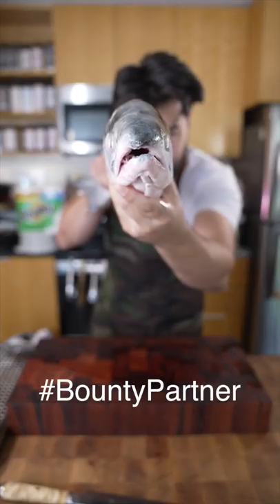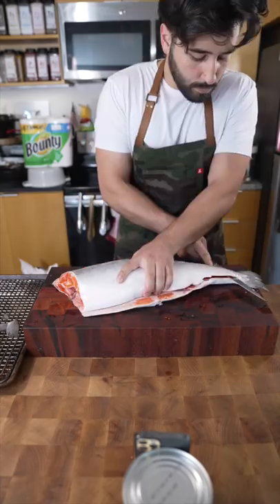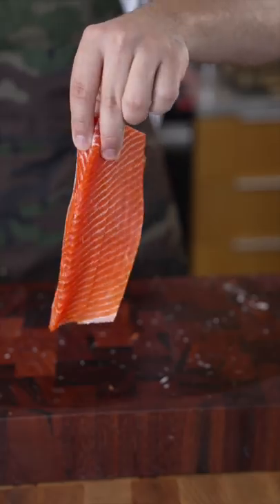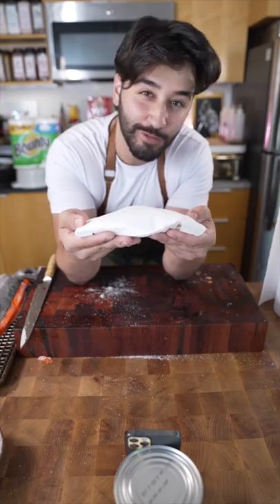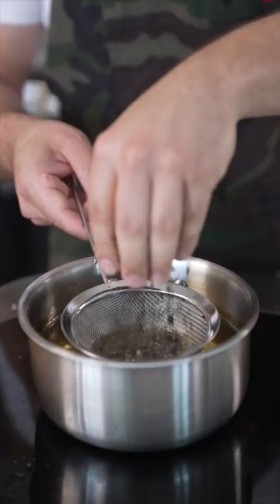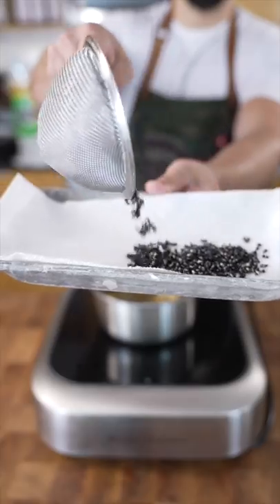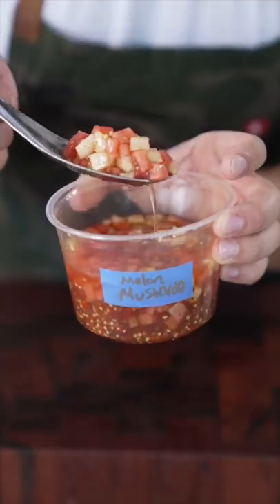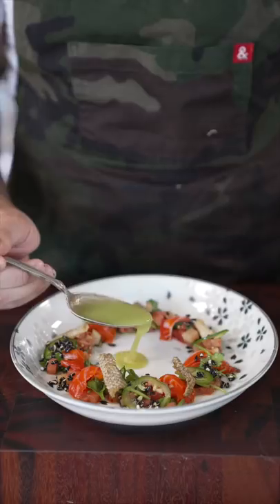Feeding My Cat $300 Salmon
heres a copper river salmon with aguachile !